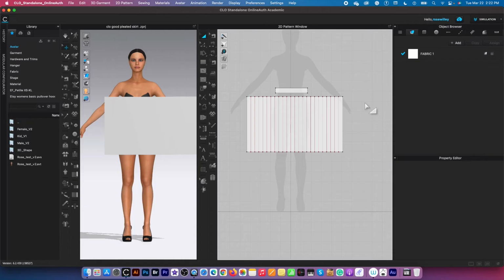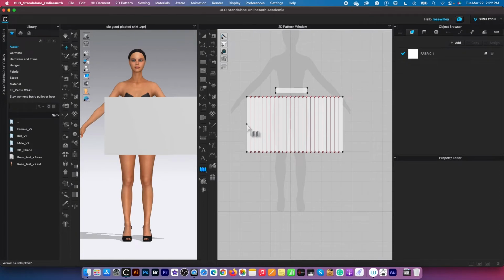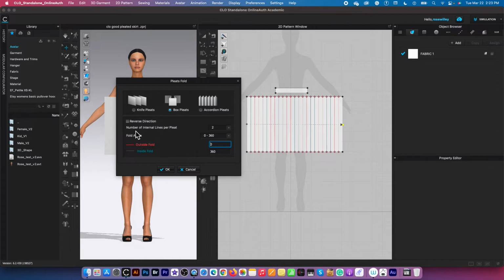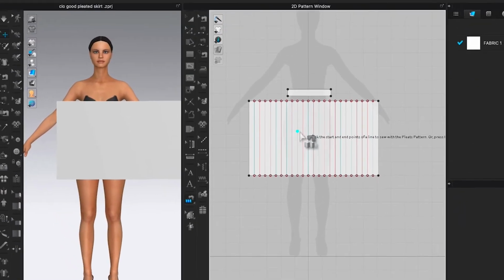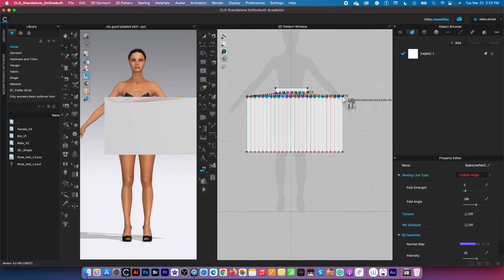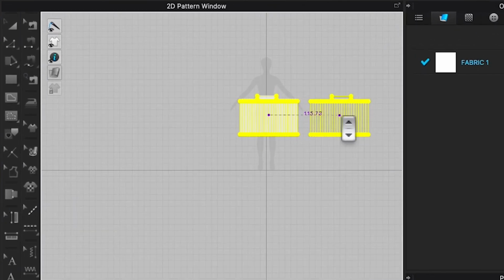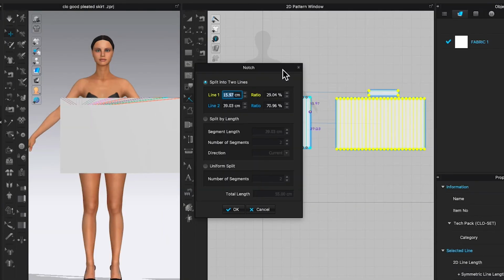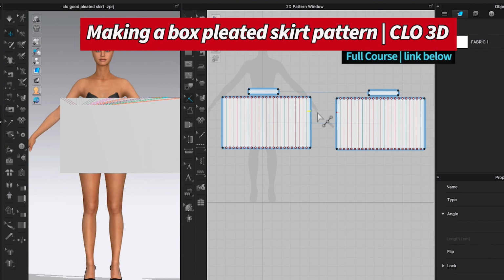Beginners CLO 3D | How to use the fold and sew pleat tools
CLO quick tips and comes with a full course, on how to make a basic box pleated skirt in clo 3d. In this video Rose will share some quick clo 3d tips on how to use pleats tools, pleats fold tool, and pleats sewing tool. Please see a full script link for more details:

💻 Computers for CLO3D/Adobe Creative Cloud:
Laptops for CLO3D and Adobe Creative Cloud:
PC Laptop: Acer Predator Helios 300 PH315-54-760S Gaming Laptop | Intel i7

Fabrics:
100% Cotton | Holiday, Winter and Christmas Fabric